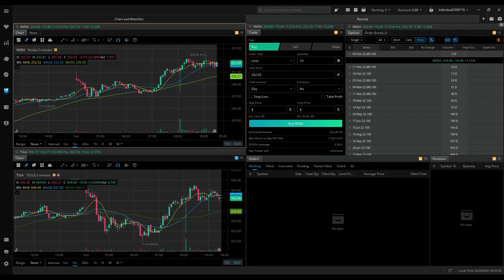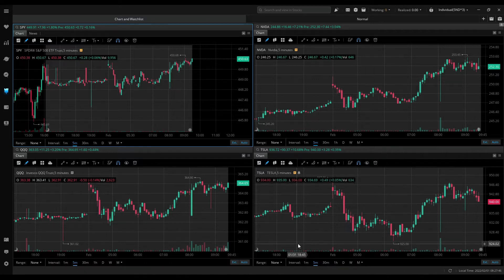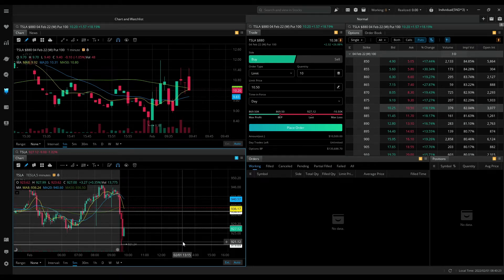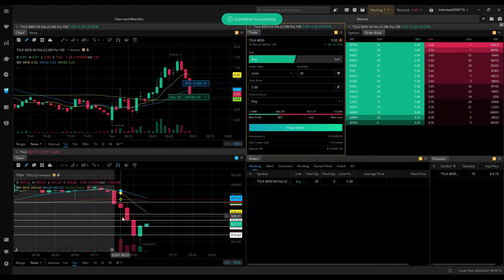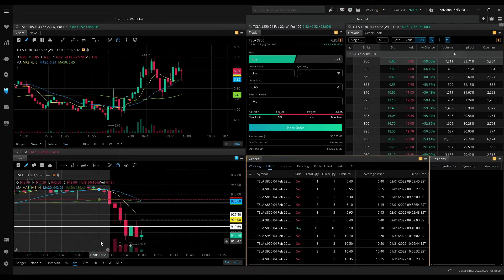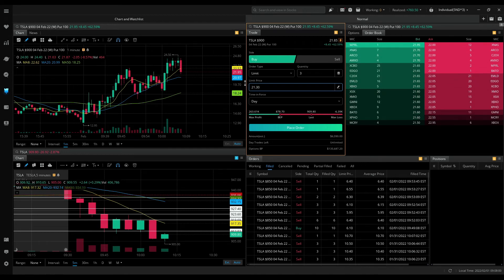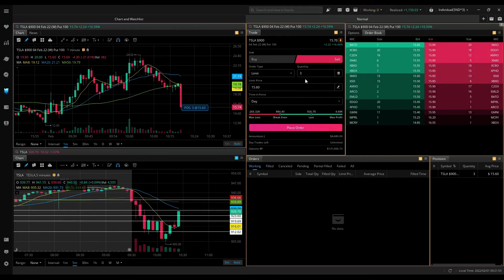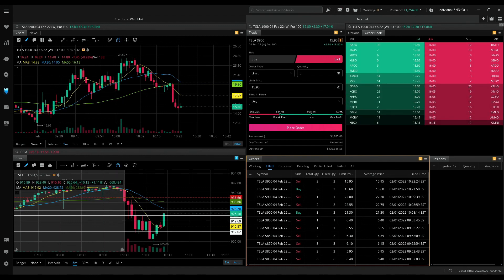Options Trading Live | How To Day Trade Tesla Options Everyday For A Living | TSLA Options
Starting february with some decent trade on Tesla options. TSLA stock was on an uptrend premarket but I was a bit skeptical about the trend. As expected TSLA stock sold off at market open and I waited patiently for Tesla to break the premarket low.

TSLA stock did break the premarket low and I was interested in going short. I bought some TSLA put options on the bounce anticipating the bounce to fail around resistance. TSLA stock did exactly the same and I was able to capture 3 trades on Tesla today.

Overall it was an OK day of trading, green is good so stay humble , be greatful and live another day to trade.

Timestamps:
Intro: 0:00
TSLA Trade1: 2:11
TSLA Trade2: 4:57
TSLA Trade3: 6:12
Outro:  7:01